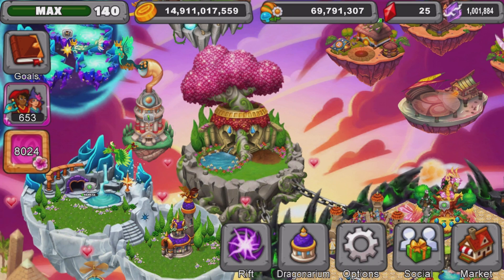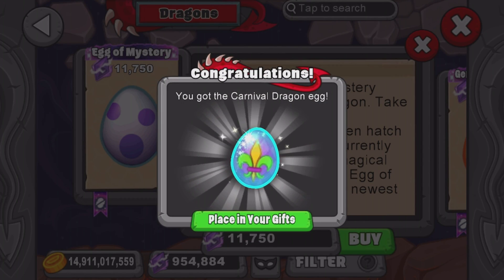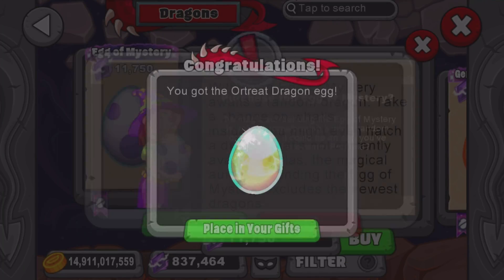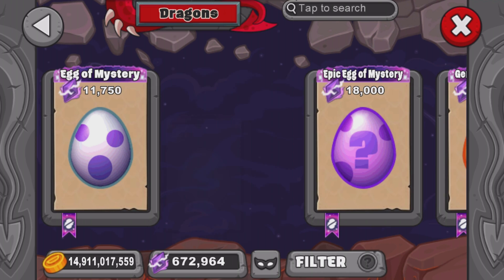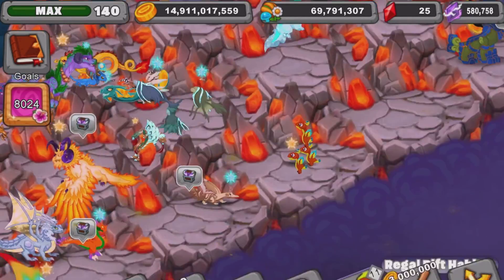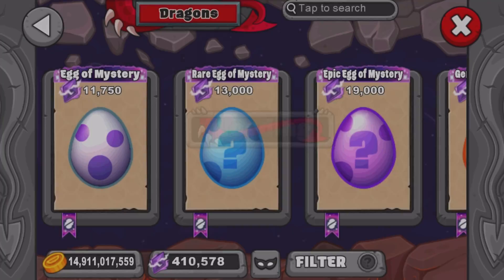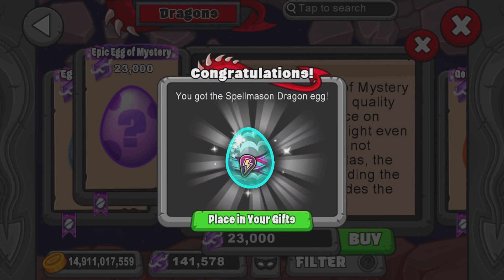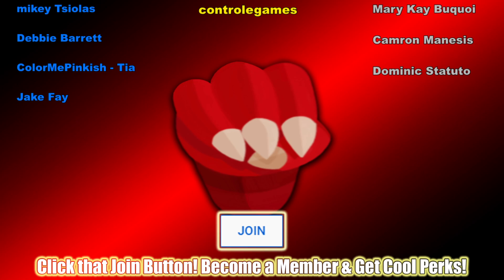Dragonvale Ep. 89 Buying 1,000,000 worth Egg of Mystery!